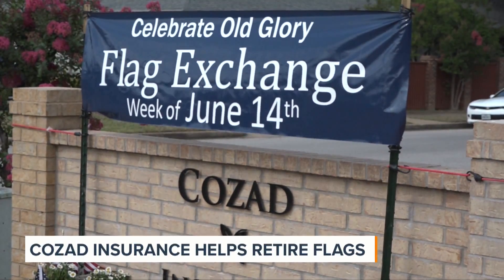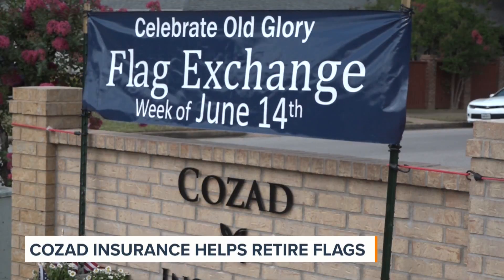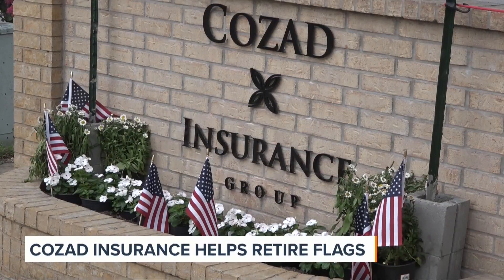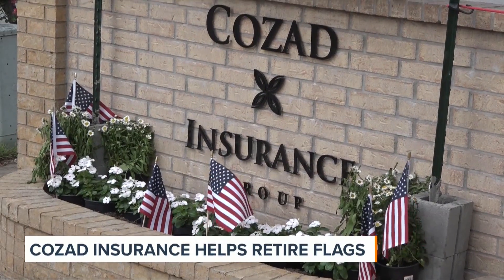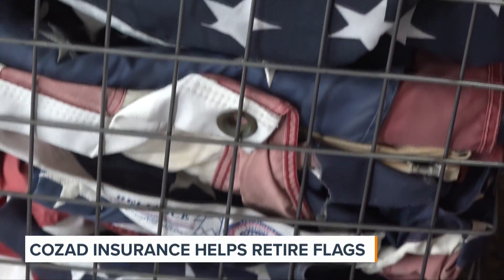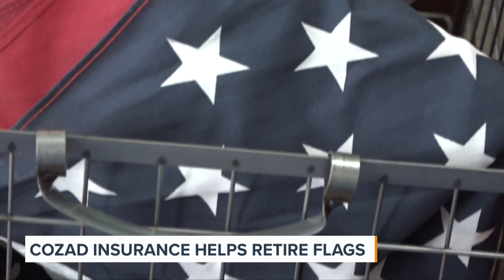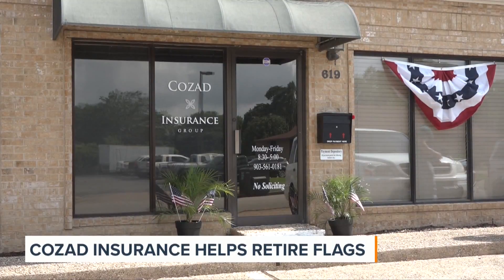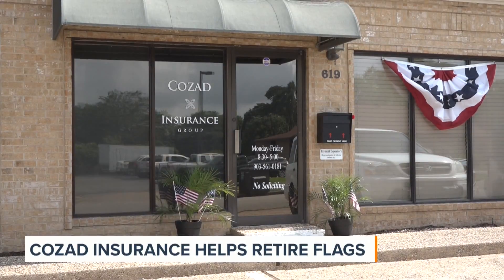Cozad Insurance Helping to Retire Worn Flags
Cozad Insurance has partnered with a boy scout troup to help the community properly retire their worn US Flags.